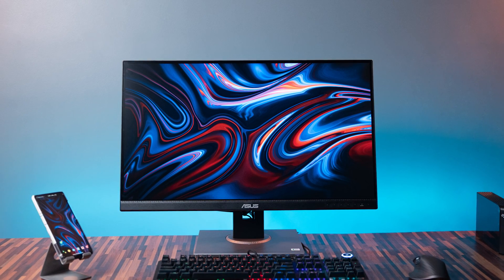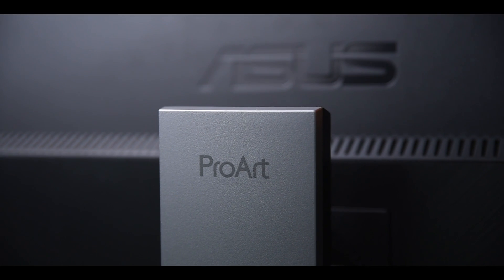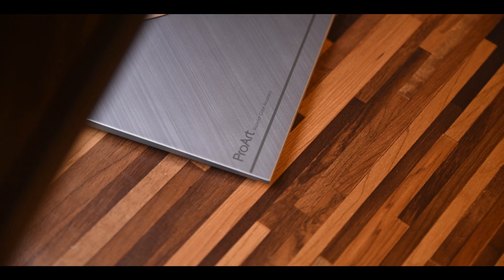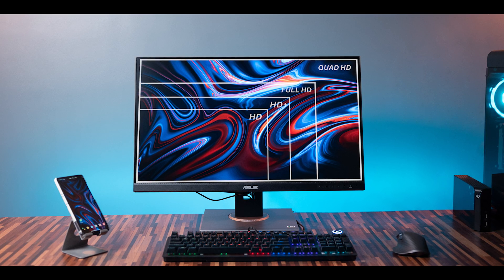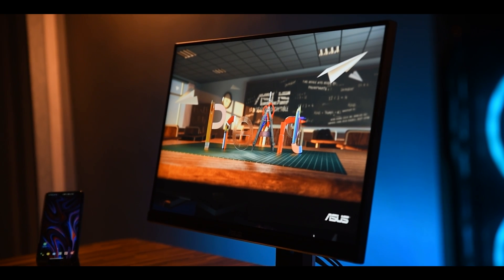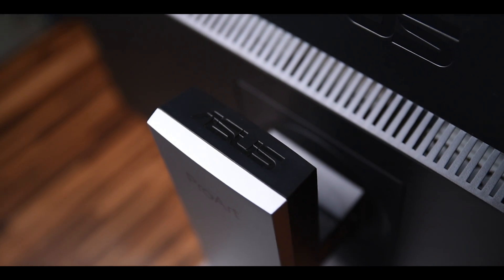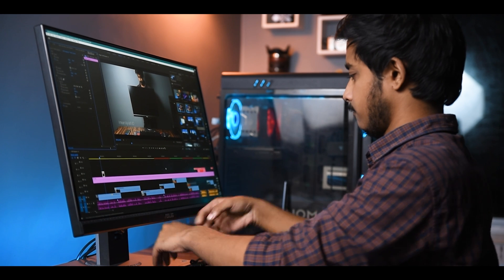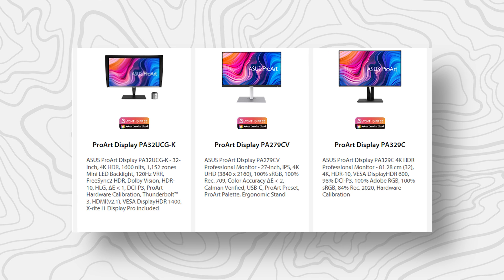Best monitor for EDITING photos and videos: ASUS Pro Art Monitor Review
So I finally bought my dream monitor for editing and productivity purpose, this is the Asus ProArt 27 inch 2k monitor. and in this video, I'm going to review this monitor talk about all the specs and I'll share my experience of using it.

Go Pro
📷 MY MAIN CAMERA
MY FAVOURITE LENS
B ROLL KING
🎒CAMERA BAG
💡 2nd LIGHT:​​​​

🖥️ MY MONITOR
⌨️ My Keyboard
🖱️ My Mouse
🔋 My Powerbank
🎮 Extended Mousepad